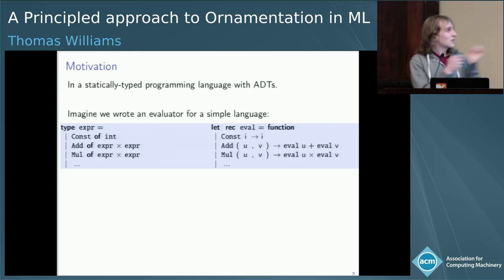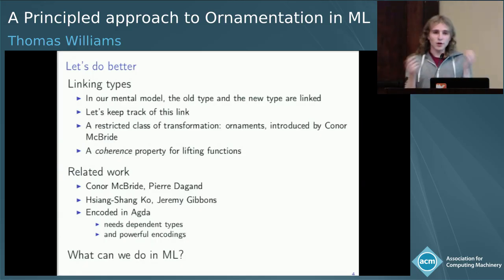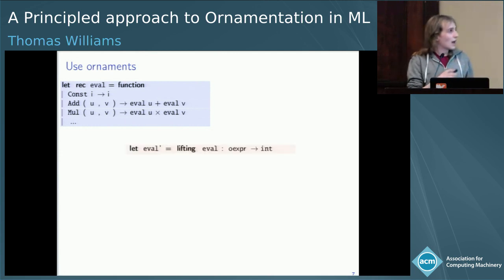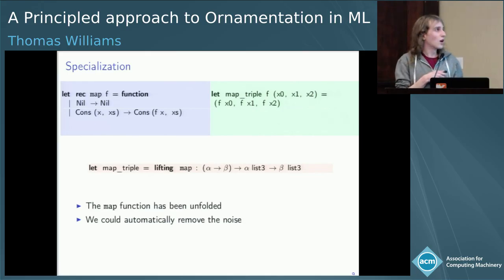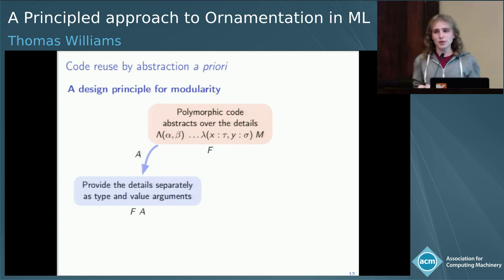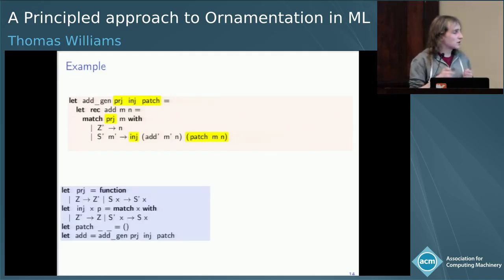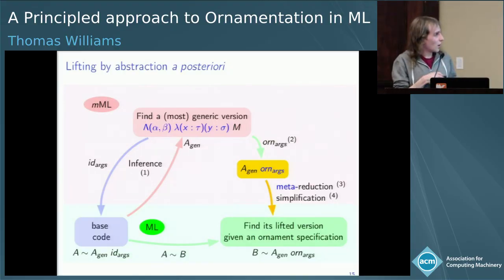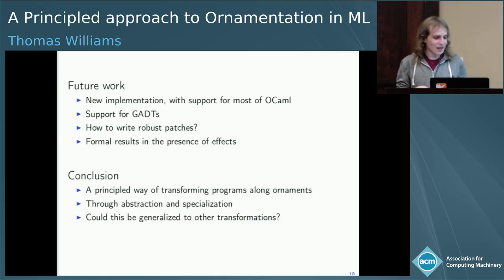[POPL'18] A Principled Approach to Ornamentation in ML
A Principled Approach to Ornamentation in ML
Thomas Williams and Didier Rémy
(Inria, France; Inria, France)

Abstract: Ornaments are a way to describe changes in datatype definitions
reorganizing, adding, or dropping some
pieces of data so that functions operating on the bare definition can be
partially and sometimes totally lifted into functions operating on the
ornamented structure.
We propose an extension of ML with higher-order ornaments, demonstrate its
expressiveness with a few typical examples,
including code refactoring, study the metatheoretical
properties of ornaments, and describe their elaboration process.
We formalize ornamentation via an a posteriori abstraction of the bare code,
returning a generic term,
which lives in a meta-language above ML. The lifted code is obtained by
application of the generic term to well-chosen arguments, followed by
staged reduction, and some remaining simplifications.
We use logical relations to closely relate the lifted code to the bare
code.